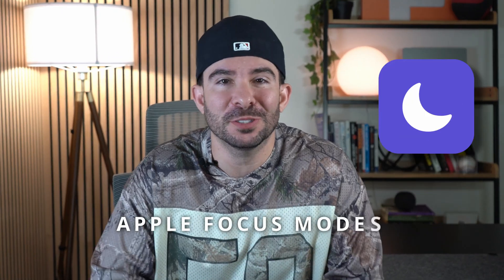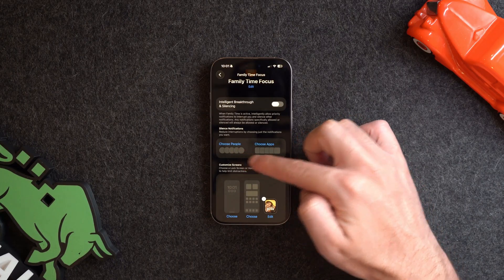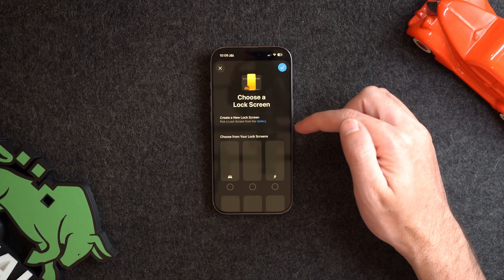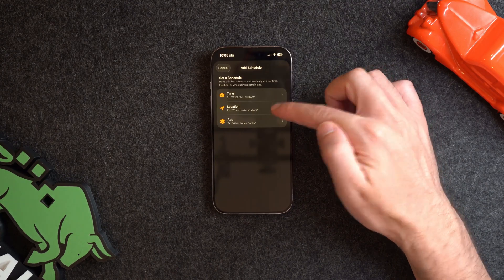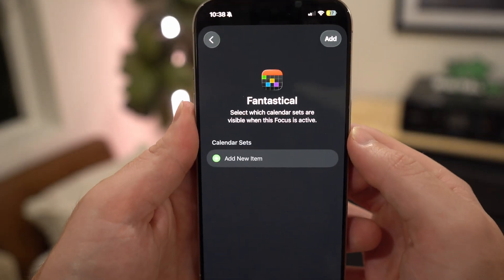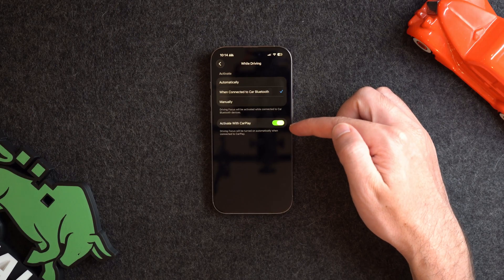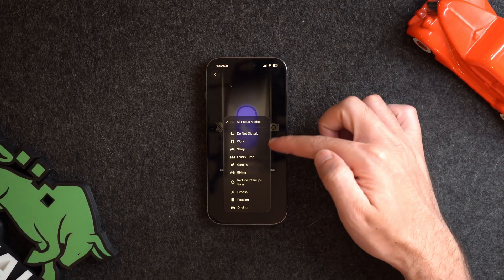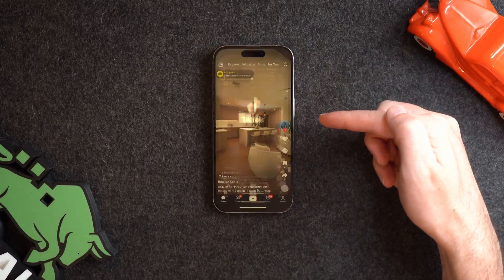Master Apple Focus Modes – Full Tutorial + Pro Tricks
Unlock the full power of Apple Focus Modes! 🚀 In this video, I’ll give you a complete tutorial on how to set up Focus Modes, show you special hidden options (like iOS 26 new SIM focus filter), and share my advanced tips to take your productivity to the next level.

Whether you’re new to Focus Modes or already using them, there is something you will learn.

And y the end of this tutorial, you’ll have Focus Modes set up so you can maximize productivity, minimize distractions, and create balance in your day.